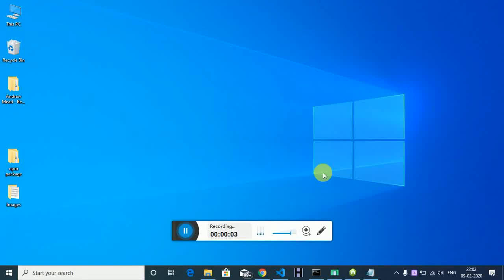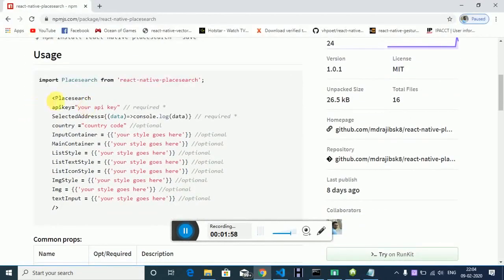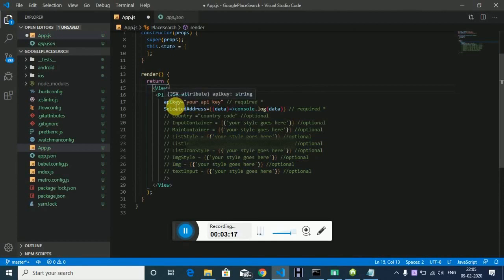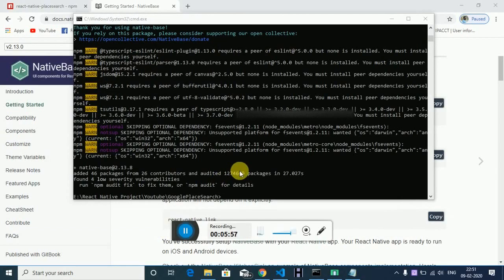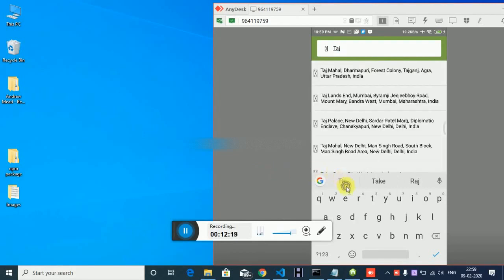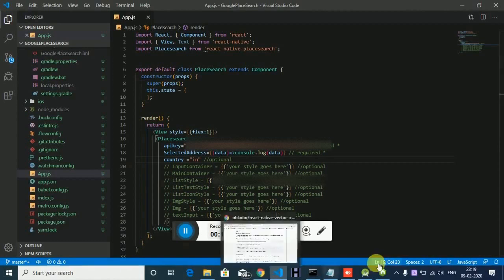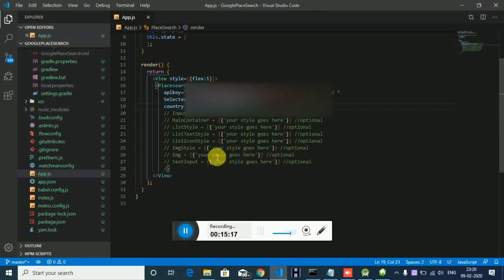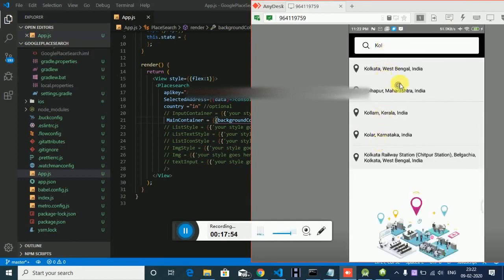Google Place Search in React Native (react-native-placesearch) | Google Place autocomplete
You can search for google places with this npm package. I created this NPM package to make it easy for everyone to search for google places in react native. You can limit Google search autocomplete with the country code also. It's easy to use and fully customizable according to your app UI. I hope you will like the video and if it's helpful to you consider subscribing to my channel so that you don't miss my future video and hit the bell icon and share your thoughts in the comment section.